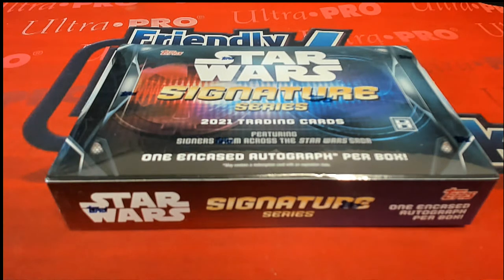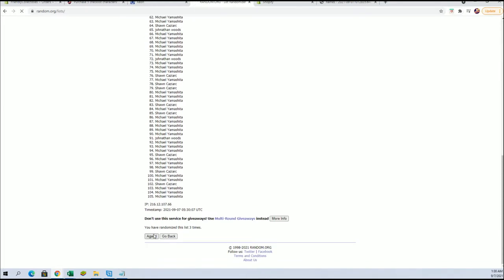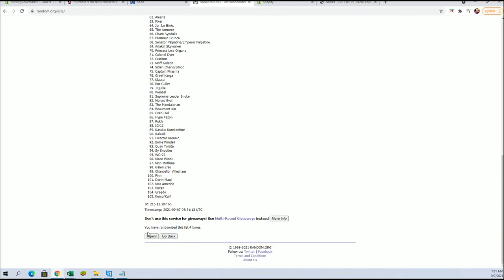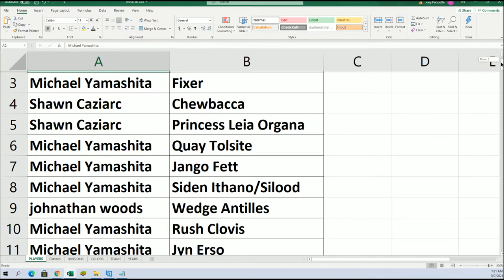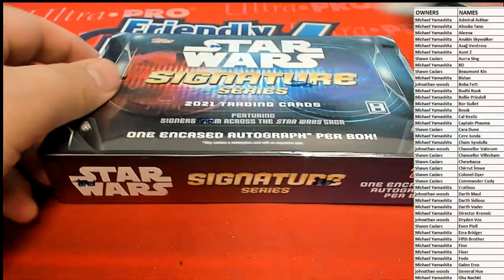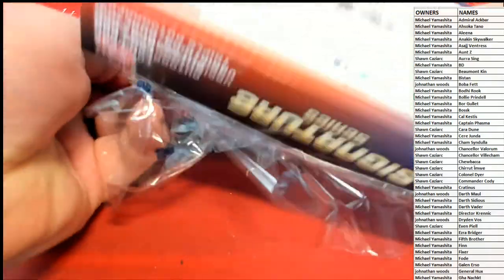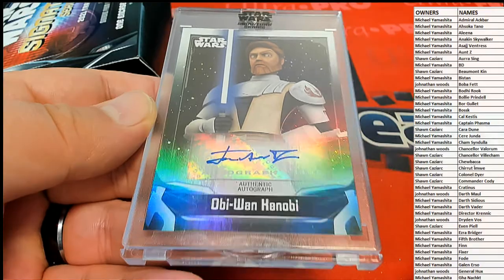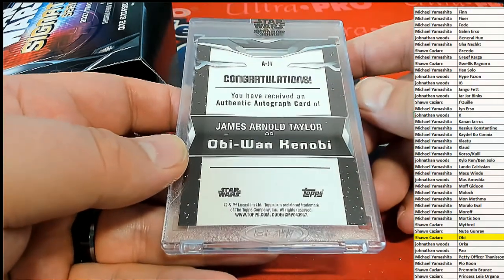2021 Topps Star Wars Signature Series Box ID 21SWSS105